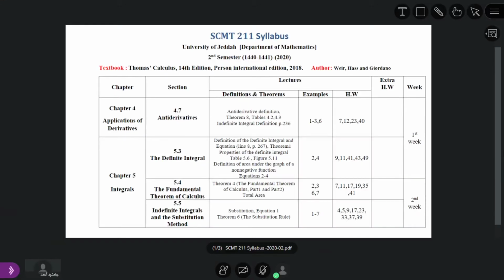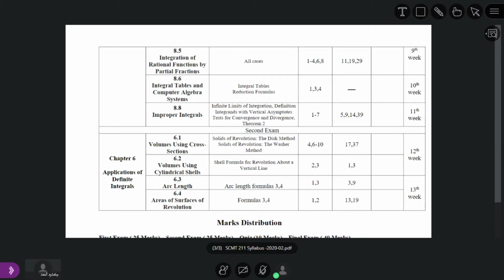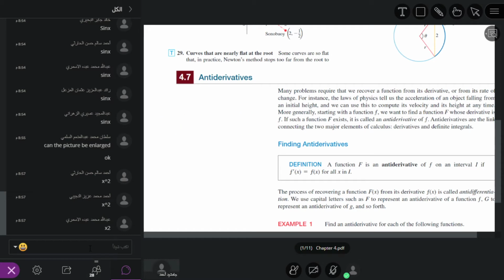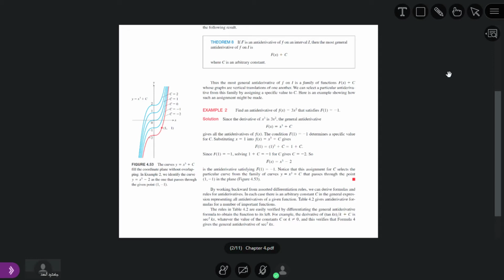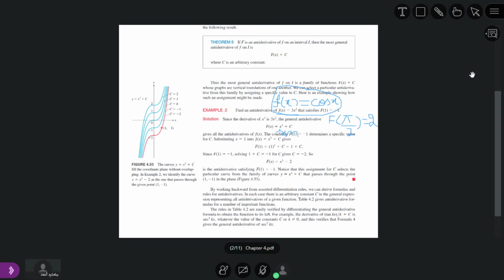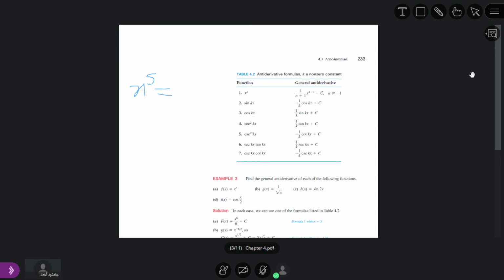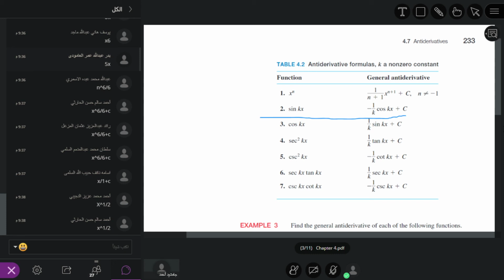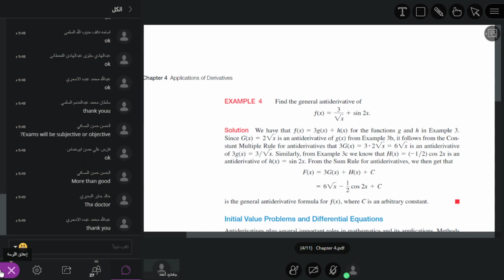تفاضل تكامل 1